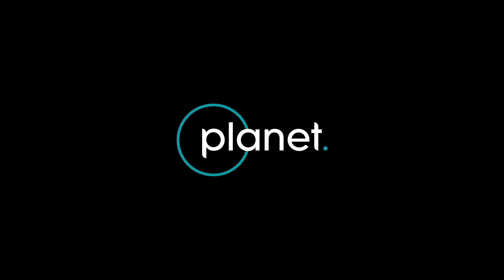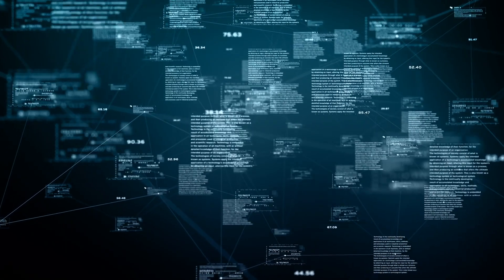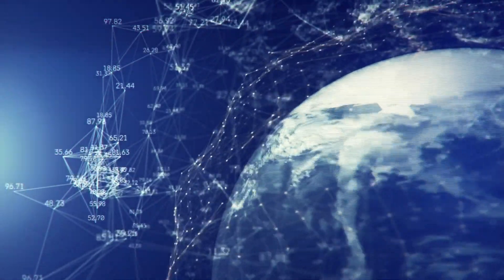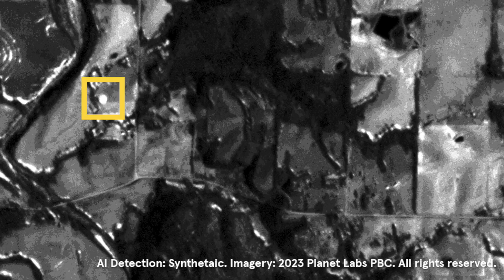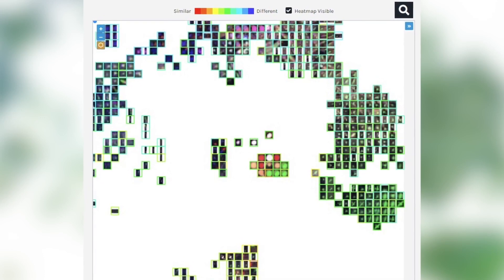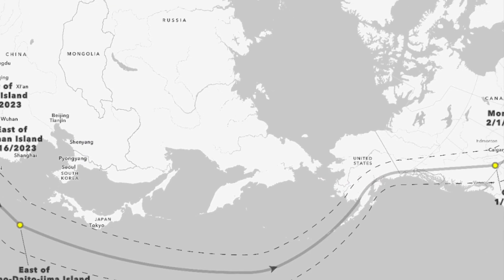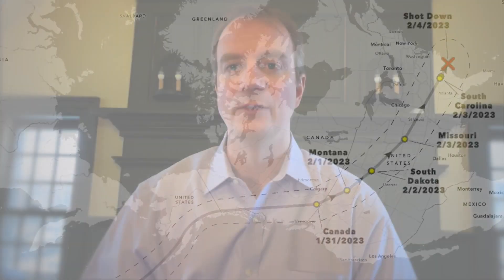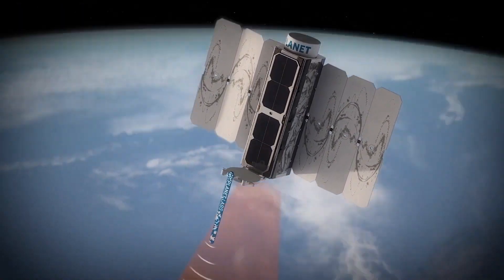Tracking Hidden Objects: The Power of Planet Data and Synthetaic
After the identification of a Chinese balloon traveling above the U.S. in February 2023, Synthetaic’s AI tool, RAIC (Rapid Automatic Image Categorization), leveraged Planet imagery to backtrack its initial path across North America and to its place of origin.

RAIC is designed to make it possible to search large satellite image collections for objects of interest using a single example image. The team compiled twelve sightings of the balloon in satellite imagery and also used wind data to estimate how it moved between those points. A model of this type used to take months, but now these algorithms can be deployed within hours -- and even minutes! -- thanks to companies like Synthetaic.

Watch the video to learn how Planet data and AI can discover elusive objects.

What would you RAIC next?